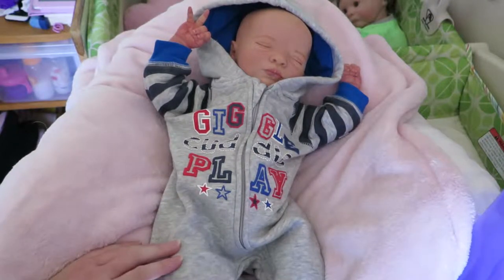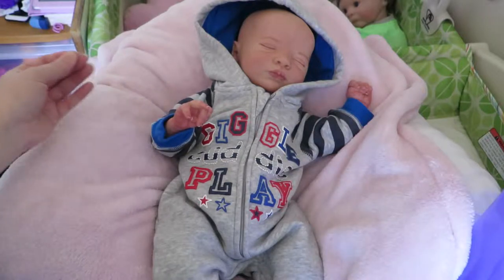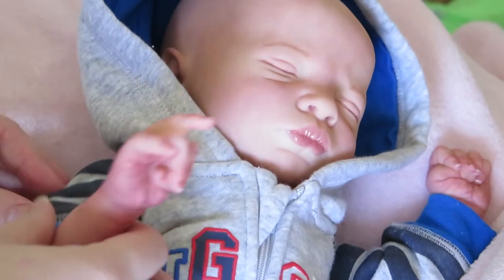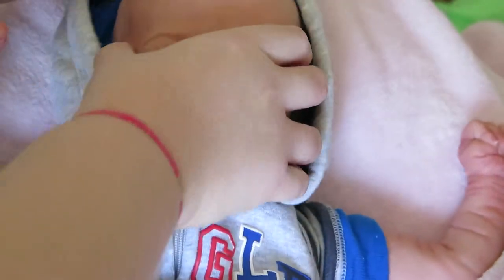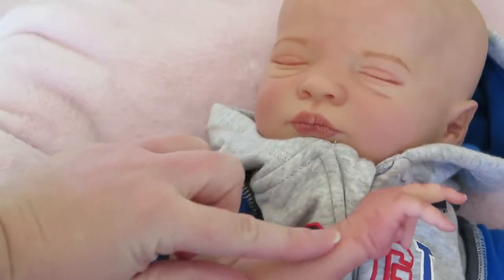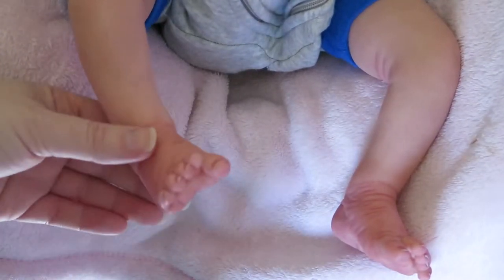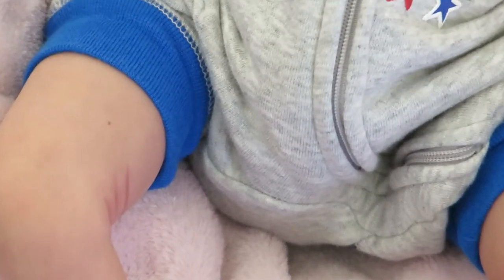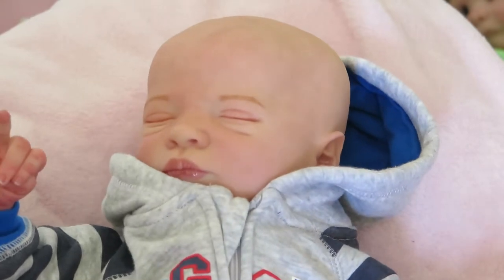Realborn Baby Liam is Painted!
Liam is the Realborn Presley Asleep and has just finished being painted yesterday. He gets his hair applied tomorrow. I cannot wait for this wee man to be done and with his Mummy :)